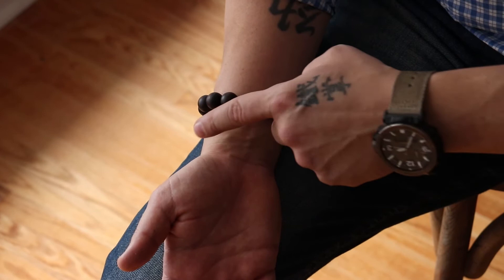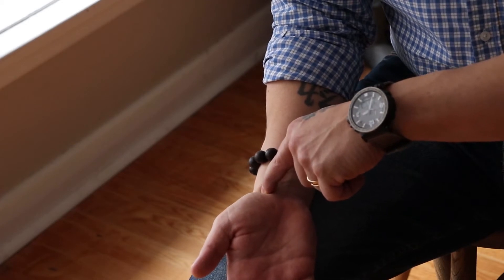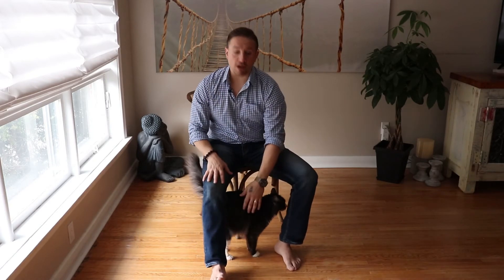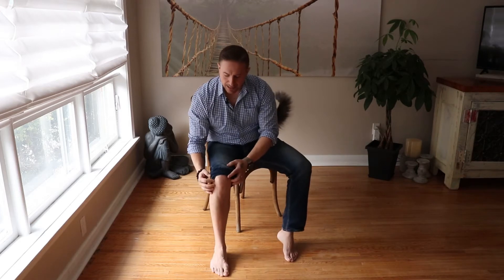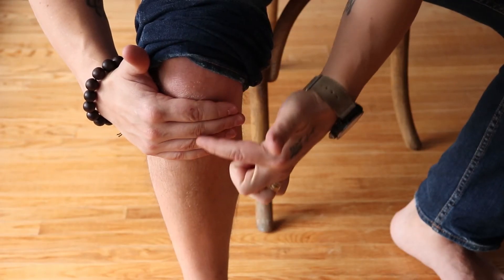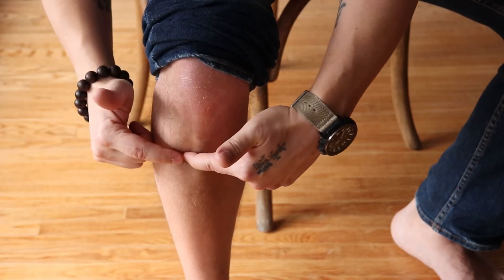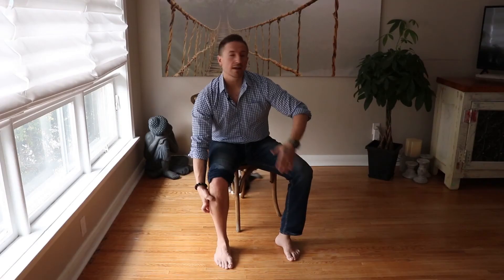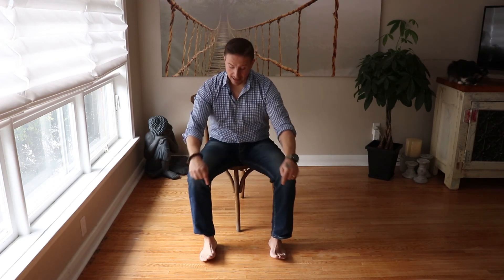Acupressure for Immune System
Here are 4 Acupressure Points To Boost Your Immune System. By gently stimulating these points for a few minutes a day, you can strengthen your body's defence again illness and disease.

Acupressure point in this video
Ren-17 - 0:18
Lung-9 - 1:30
Stomach-36 - 3:05
Spleen-3 - 4:20